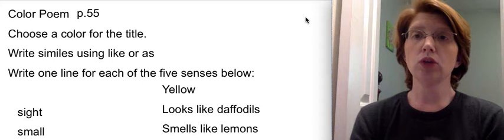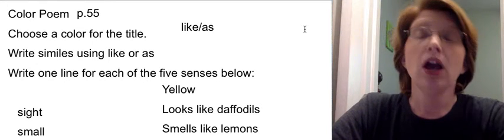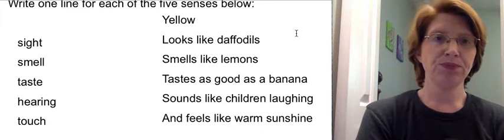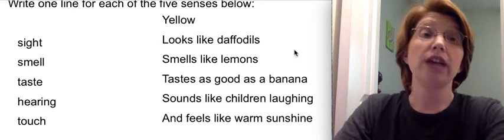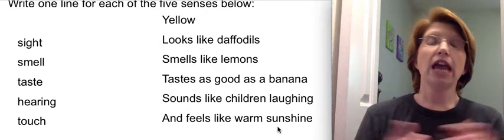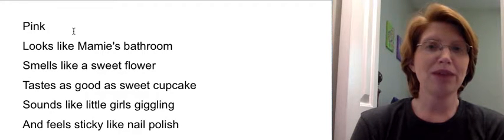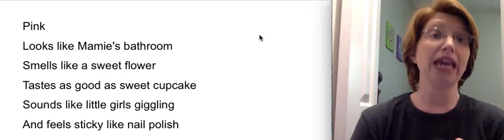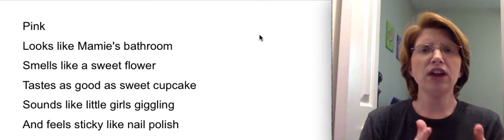Shurley Grammar Color Poem May 20